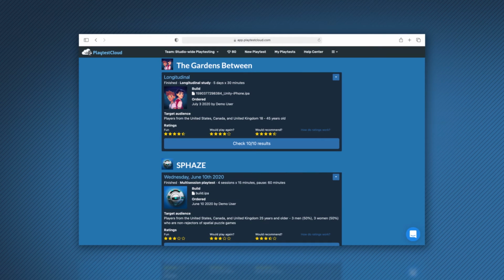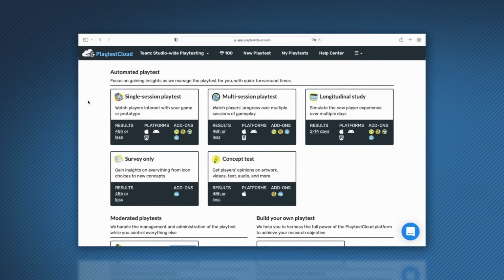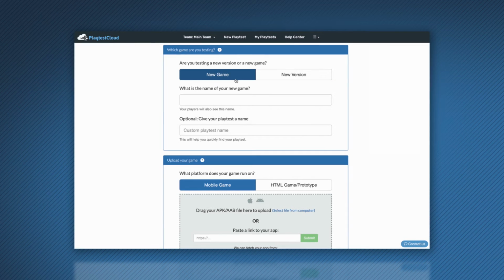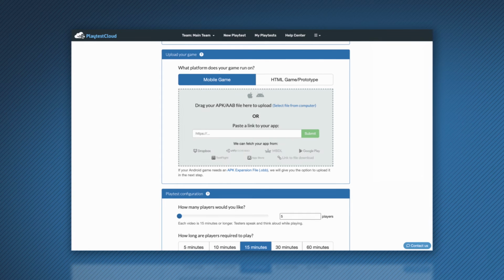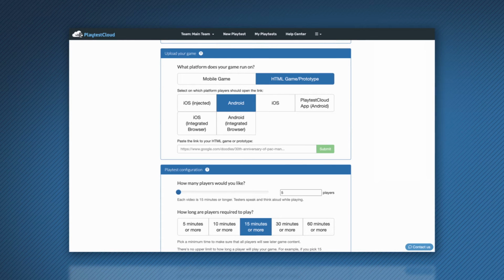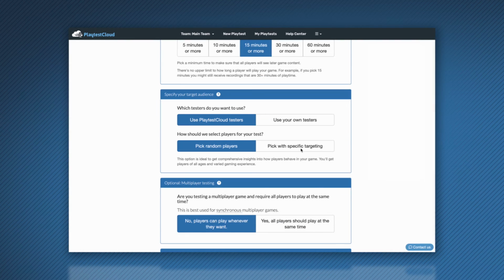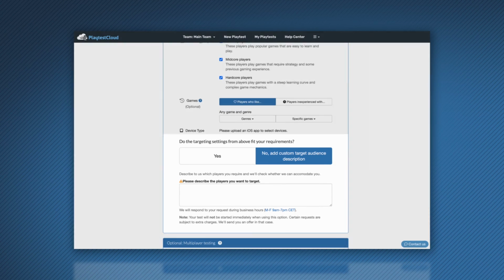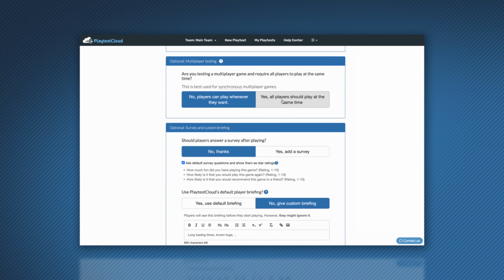How to Order a New Playtest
Ordering a new playtest is a simple operation which can be completed in just a few minutes. Let us show you how in this PlaytestCloud tutorial.